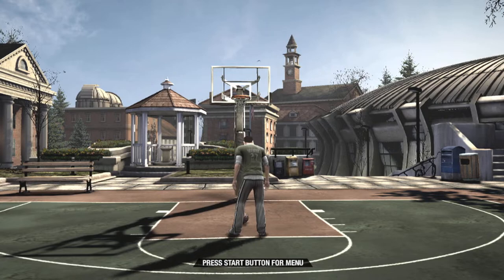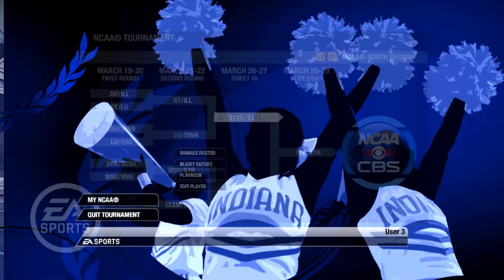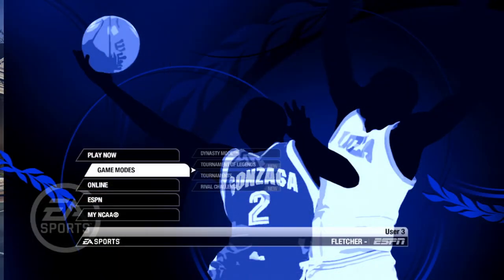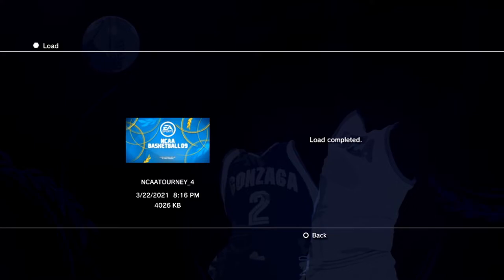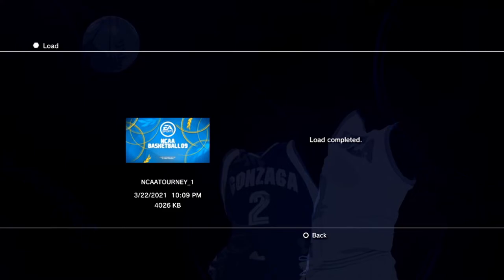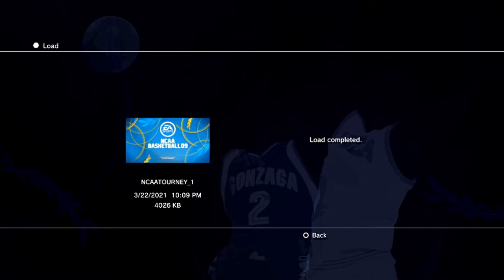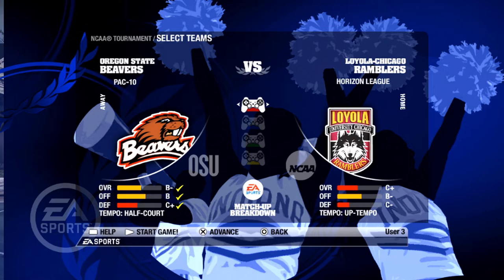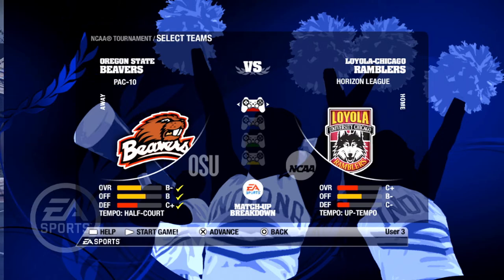NCAA Basketball 2021 How To Create A Server Play Now Type Mode